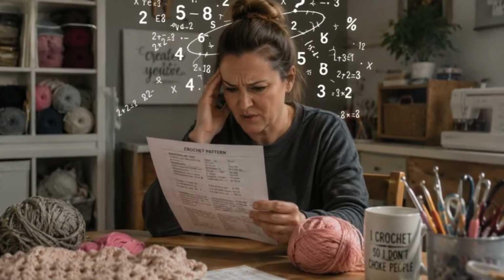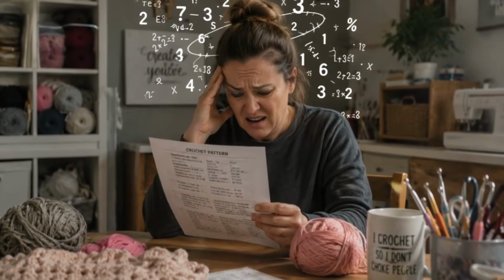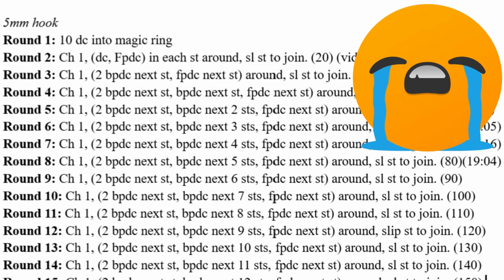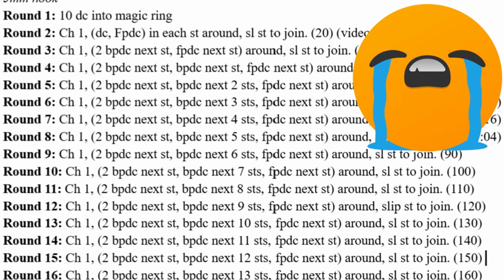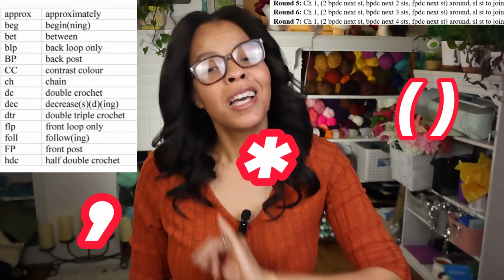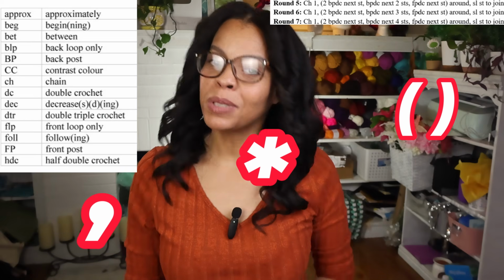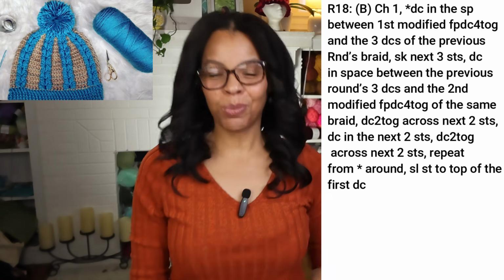The One Thing Changing How I Read Crochet Patterns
Ever stared at a crochet pattern and felt completely lost? This crochet pattern tutorial breaks down how to read crochet patterns, making sense of all those abbreviations and symbols. We'll go over the crochet basics and provide essential crochet tips, so you can learn crochet and confidently follow any pattern.

Timestamps
0:00 Intro
1:18 Abbreviations
3:36 Repeats
6:03 Reading Too Much
6:24 Test your skills